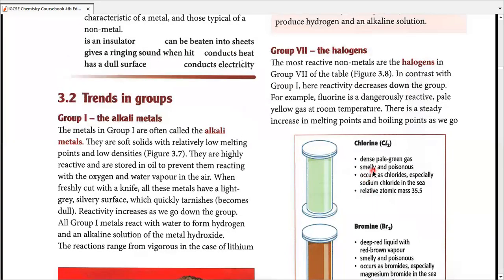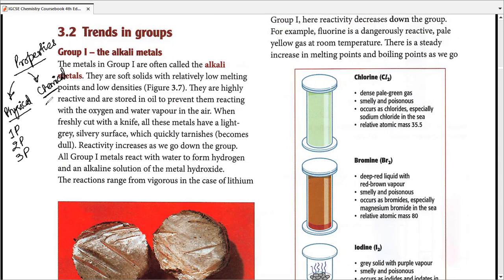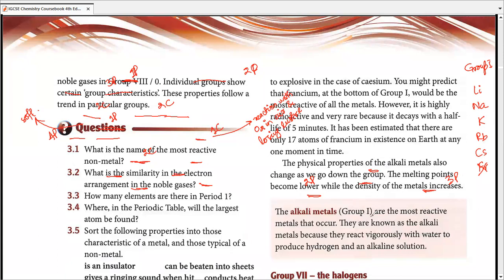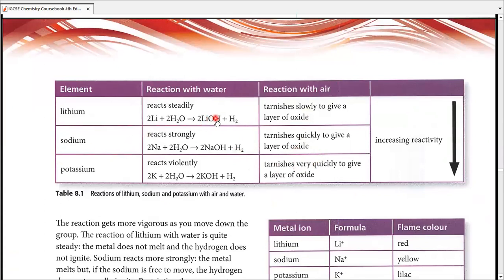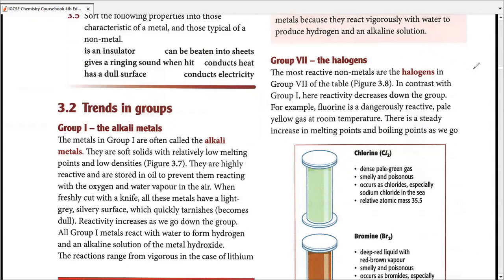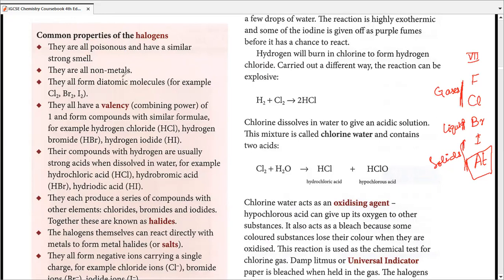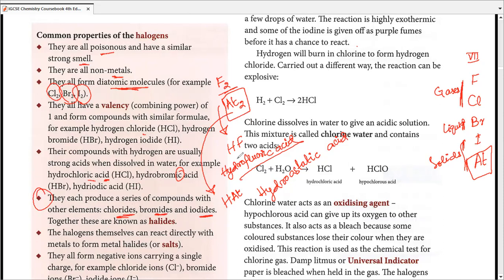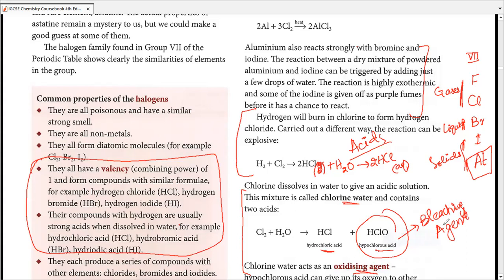CAIE IGCSE Chemistry (0620) | Unit 3 | Elements & Compounds (Part 2 of 8)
Elements & Compounds
3.2 Trends in Groups

Group I - The Alkali Metals
Physical Properties of the Alkali Metals
Chemical Properties of the Alkali Metals
Reaction of the alkali metals with oxygen in the air
Reaction of the alkali metals with water

Group II - The Alkaline Earth Metals
Physical Properties of the Alkaline Earth Metals
Chemical Properties of the Alkaline Earth Metals
Characteristic Flame Colors of Group I & II Metals

Group VII - The Halogens
General Properties of the Halogens
The Chemical Reactivity of the Halogens
Reactions of the Halogens with Metals to form Salts
Reactions of the Halogens with Hydrogen to form Acids
Reactions of the Halogens with Water to form Acids & Bleaching Agents
Displacement Reactions of Halogens

________________________/ SOCIAL LINKS \______________________

Jahrukh Tariq